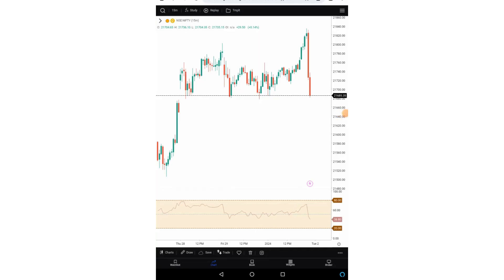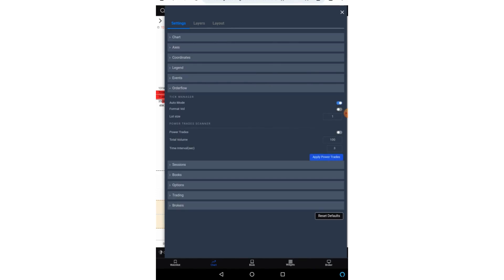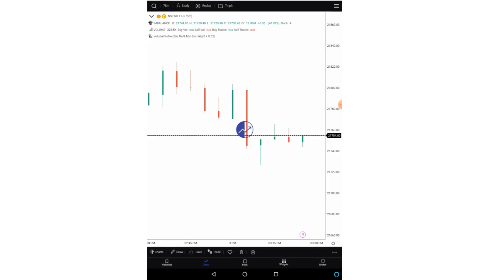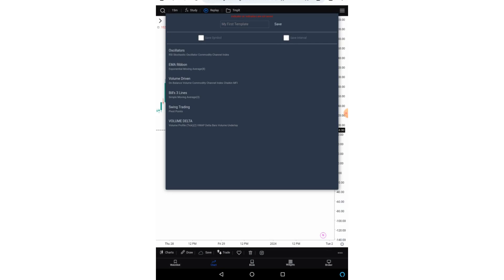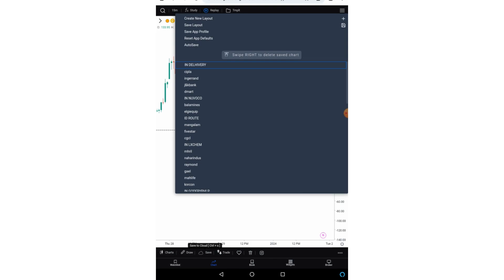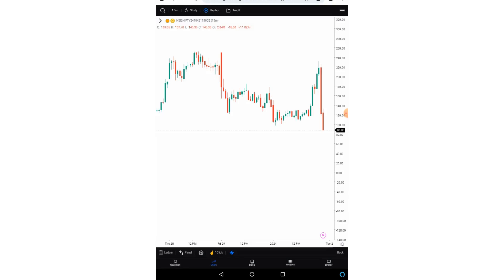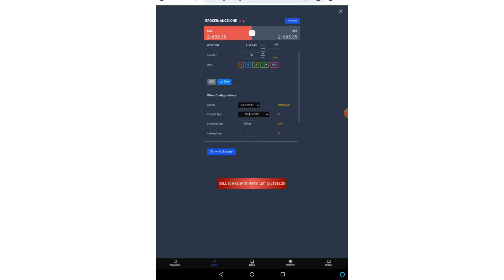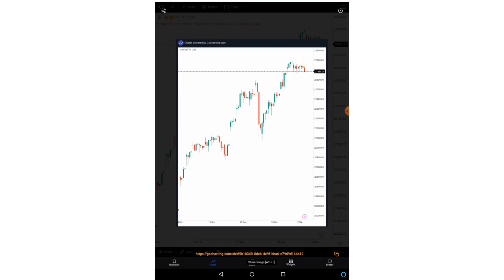GoCharting App Primer Series | Video - 1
In this GoCharting App Primer series, @tradershivay  will explain about the features of GoCharting App.